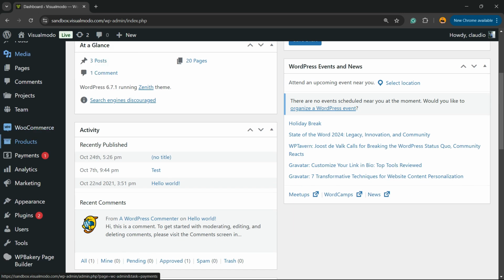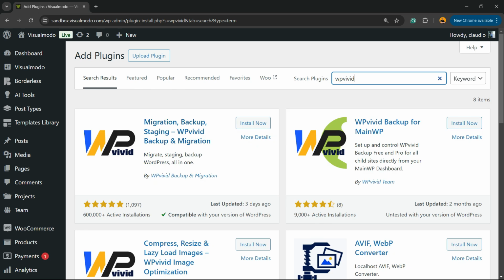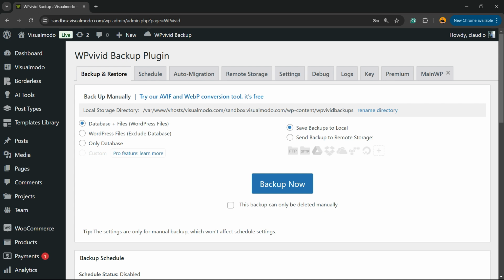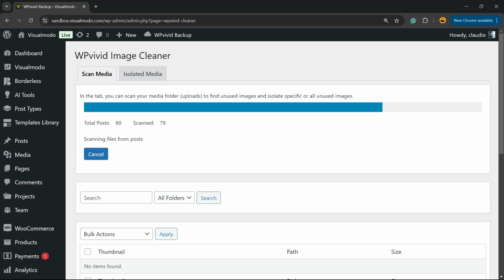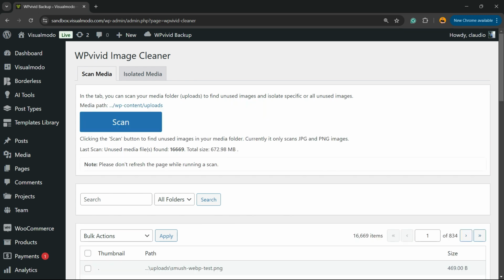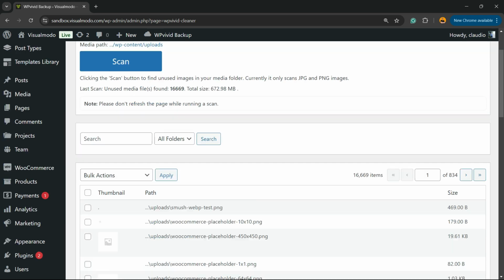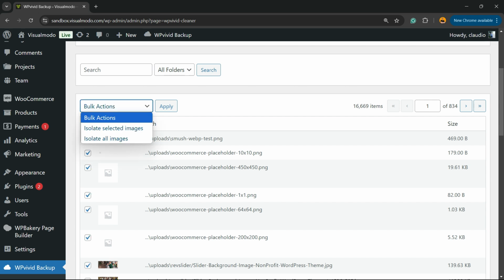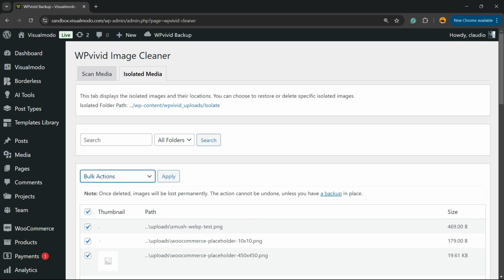How To Use WPvivid Free Image Cleaner on Your WordPress Website? 🧹🖼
Is your WordPress website slowing down due to unused or duplicate images? 🚀 In this tutorial, learn how to use the WPvivid Free Image Cleaner plugin to clean up your media library, optimize your site’s performance, and free up valuable storage space—all for free!

💡 What You’ll Learn in This Video:
🛠️ Step-by-step guide to installing and setting up WPvivid Free Image Cleaner.
🔎 How to identify unused, duplicate, or outdated images on your WordPress site.
🗑️ Safely remove unnecessary images to save storage and improve site speed.
⚙️ Tips for maintaining a clutter-free media library in WordPress.
🌟 Benefits of cleaning up your website’s media files for better SEO and performance.
📢 Why Use WPvivid Image Cleaner?
A clean and optimized media library reduces website load times, improves user experience, and boosts your SEO rankings. With WPvivid’s free tools, it’s never been easier to maintain a fast and efficient WordPress site!

💬 Join the Discussion:
Have you tried WPvivid Image Cleaner? Share your experience or ask questions in the comments below!